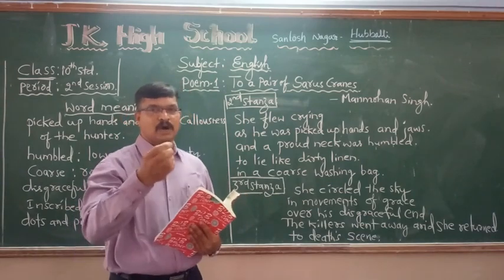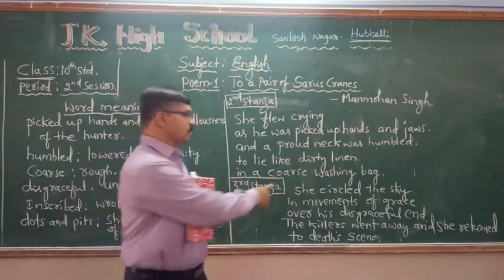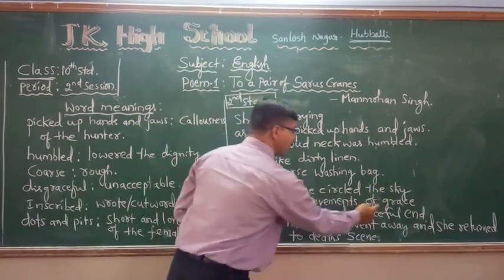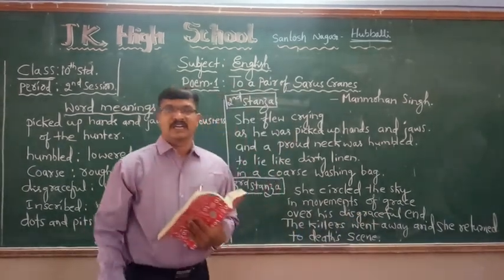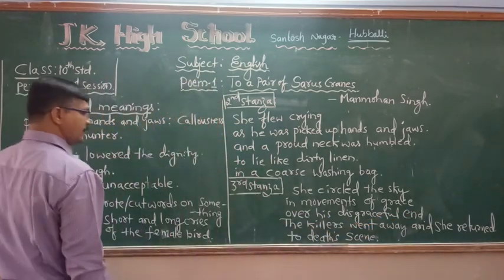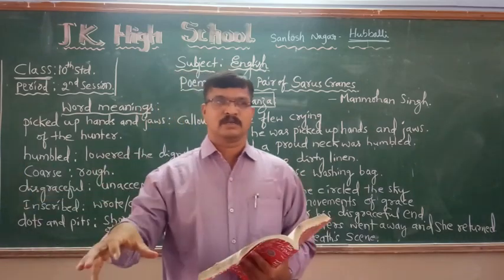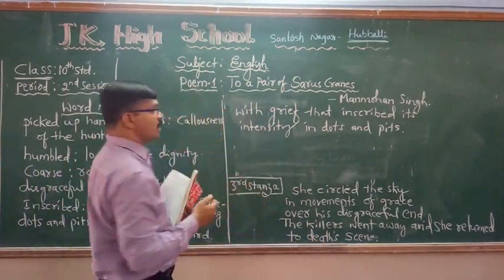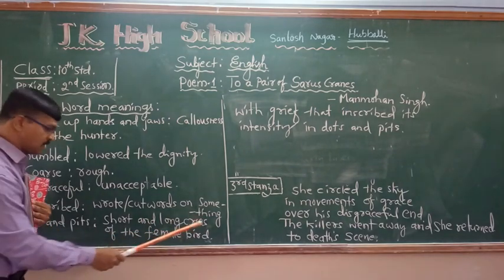English 10th STD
Poem:1.To a pair of Sarus Cranes-2nd session